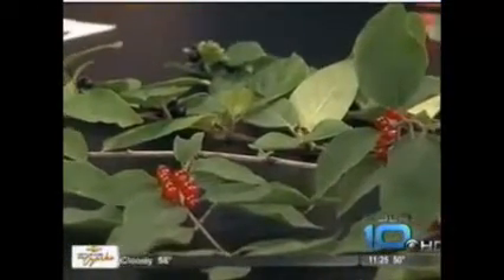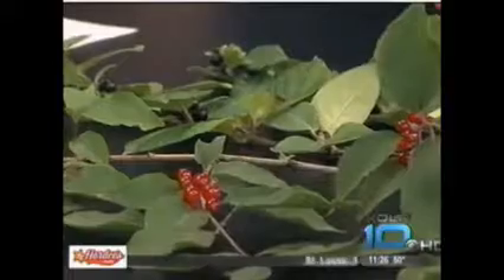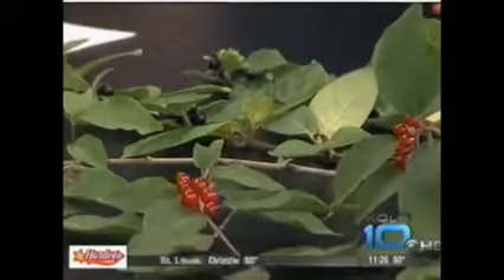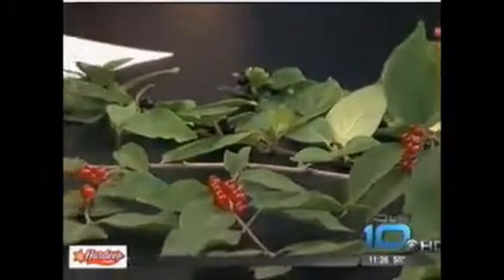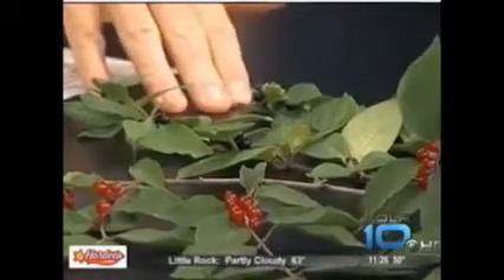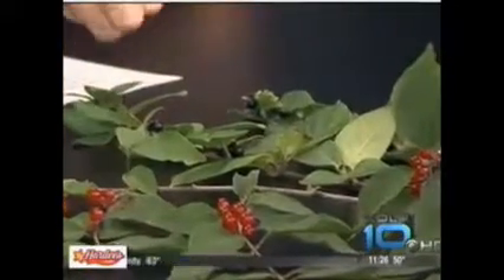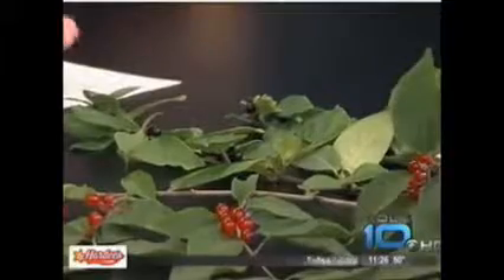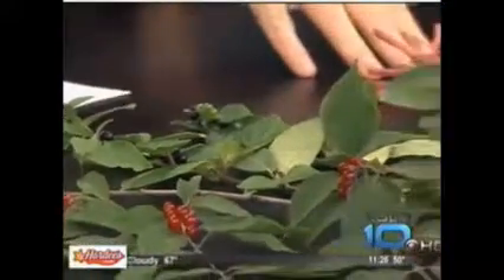Honeysuckle - Native and Invasive Types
There is a difference between native and non-native types of Honeysuckle. If you live in southwest Missouri, it is important to know the different and to know how to get rid of the invasive types. Kelly McGowan, MU Extension horticulture educator, appears on KOLR-TV10 in Springfield on Oct. 30, 2014, to explain and show the differences.